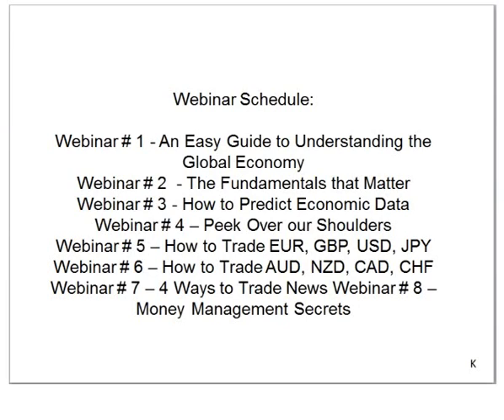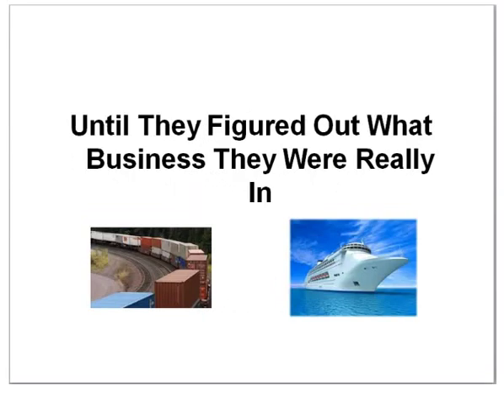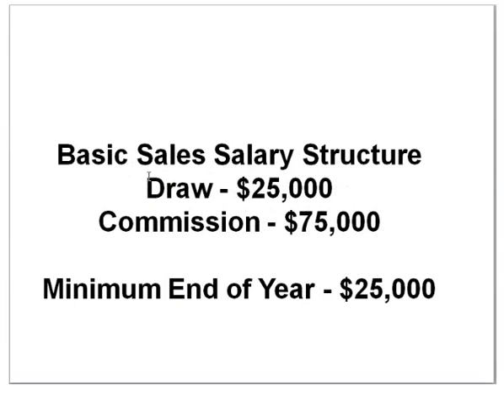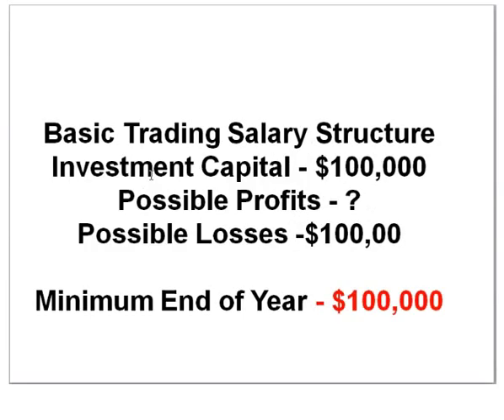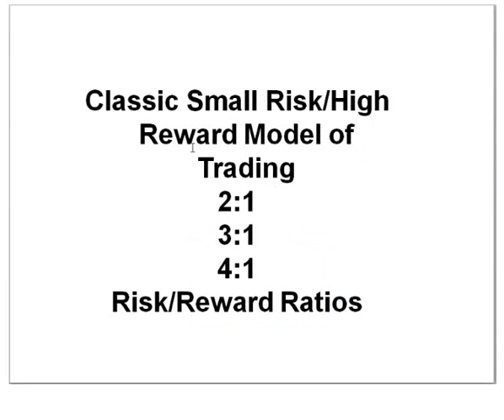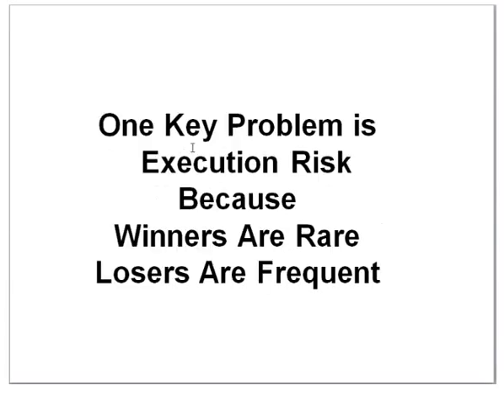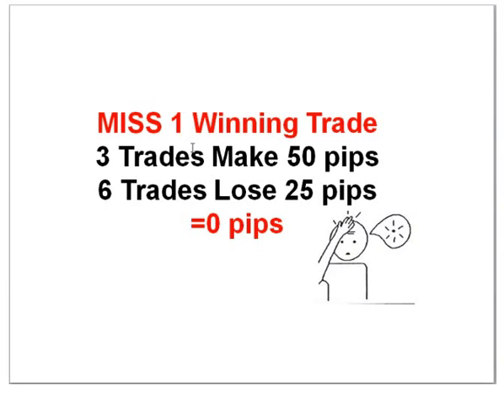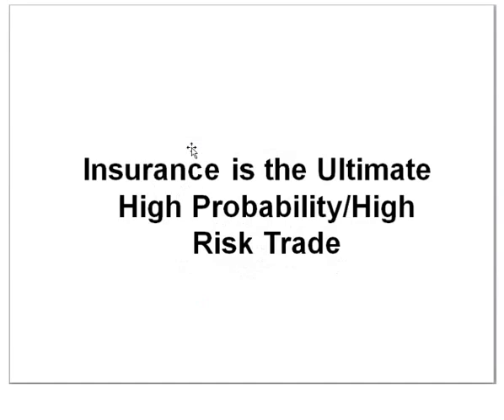Master Forex Fundamentals part 1